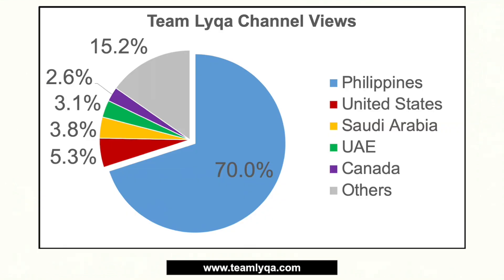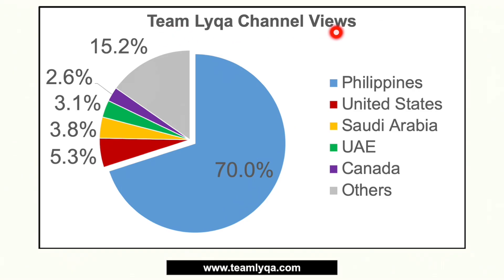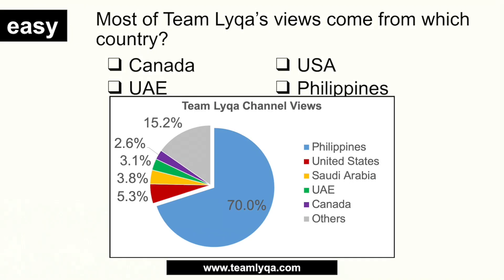Understanding Pie Charts - Data Analysis | UPCAT, PHILSAT, and CSE Review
How do you understand PieCharts? Which DataAnalysis questions can you expect. Let's talk about Pie Charts in this video lesson.

Happy learning!